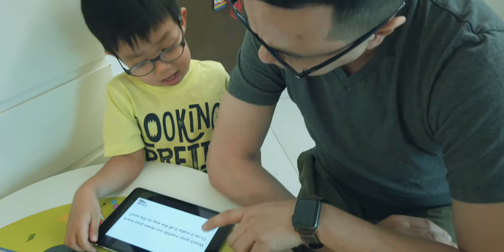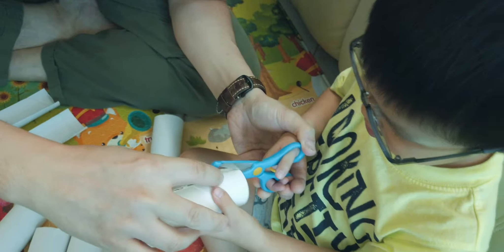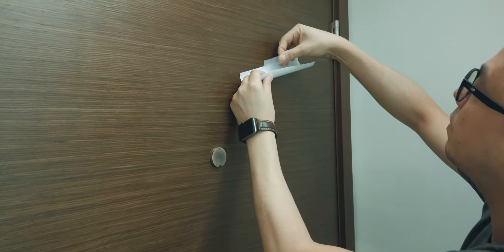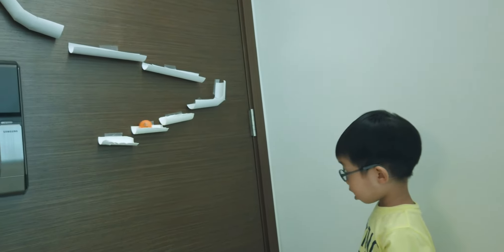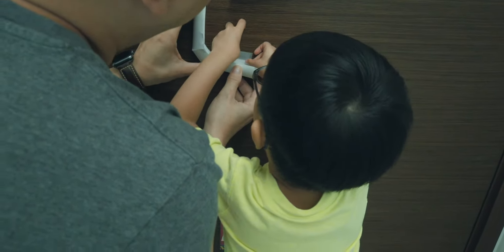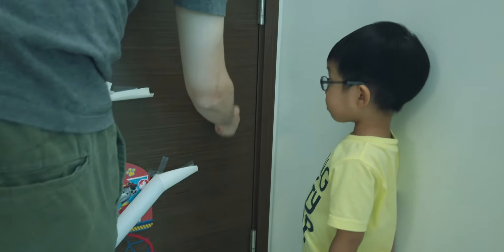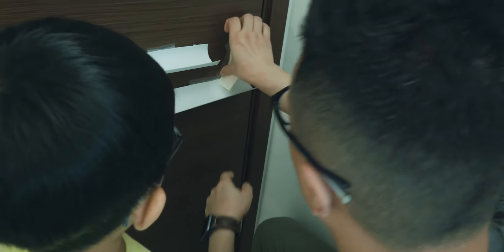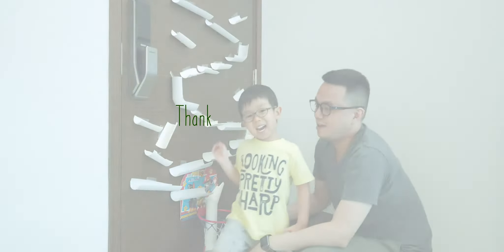Sean Tang English 6 Ping Pong Ball Run